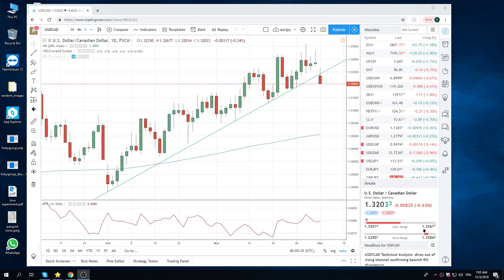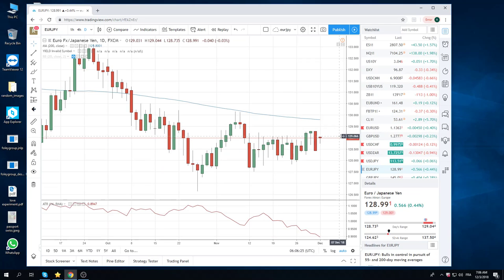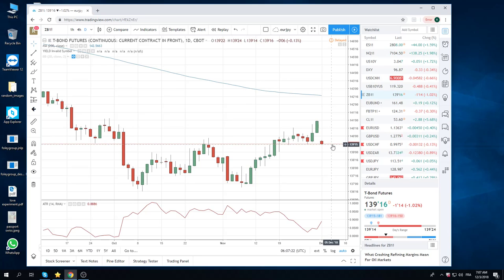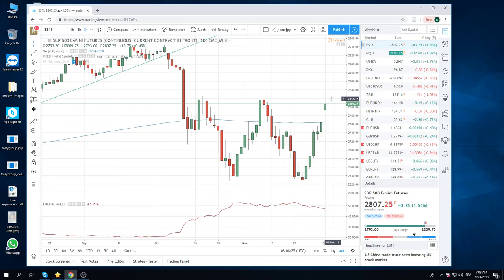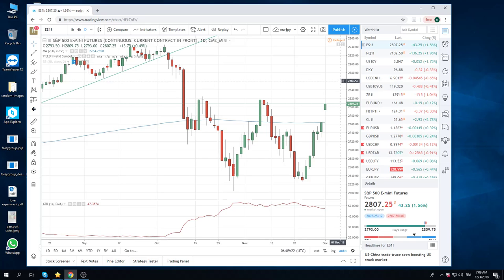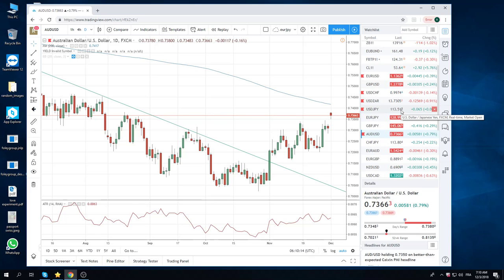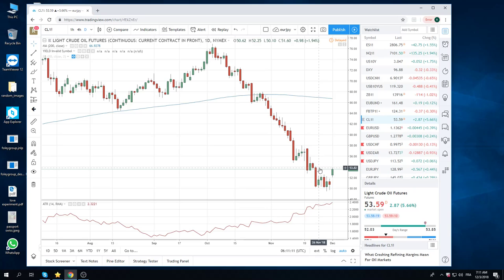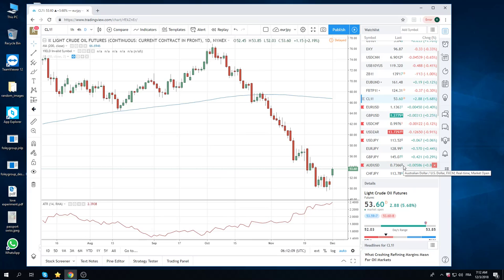03Dec18 Traders Opening Call - PrivateerFX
European open

Web: PrivateerFX.com

THIS WAS
03Dec18 Traders Opening Call - PrivateerFX